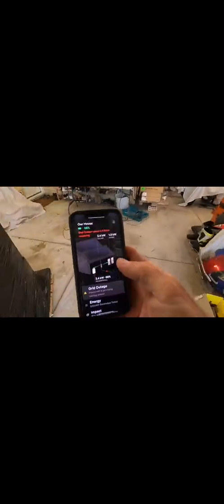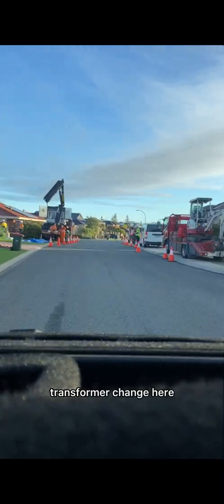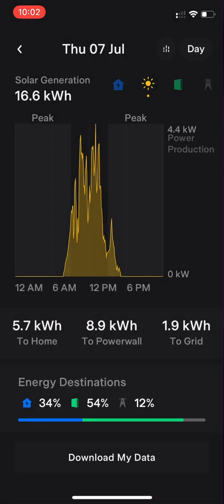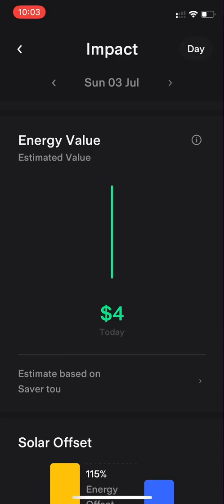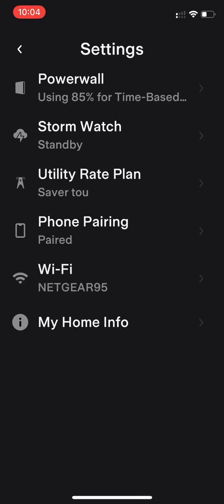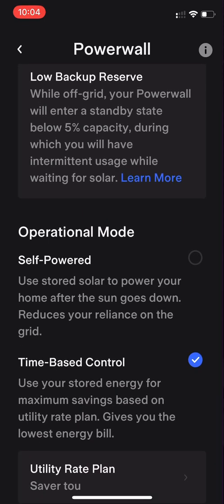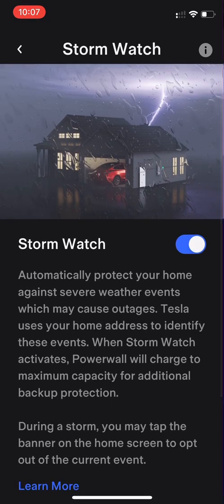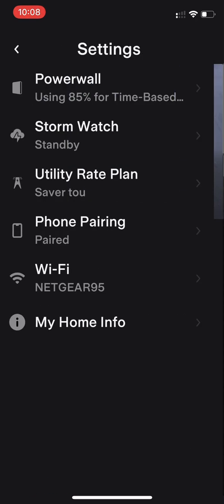Tesla Powerwall in Backup and Off Grid mode during actual power outage.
This ones a long video, I go through a detailed description of how the Tesla Powerwall works in Backup and Off Grid mode. I also give a detailed run through the App and its many features.